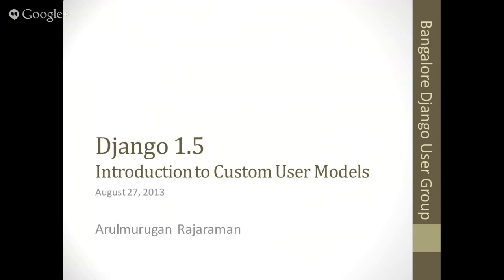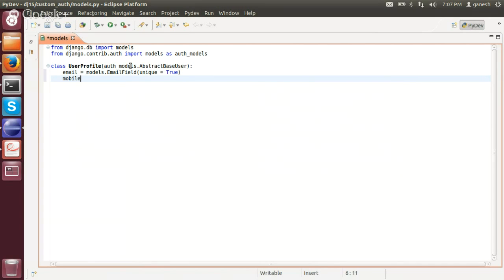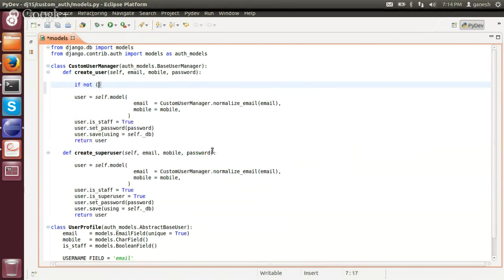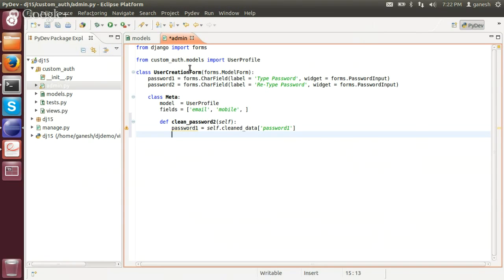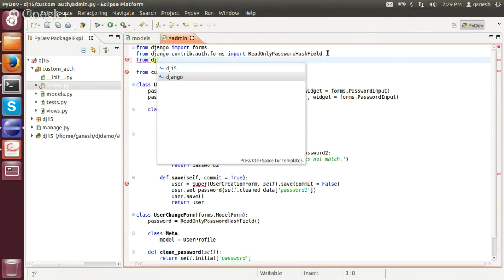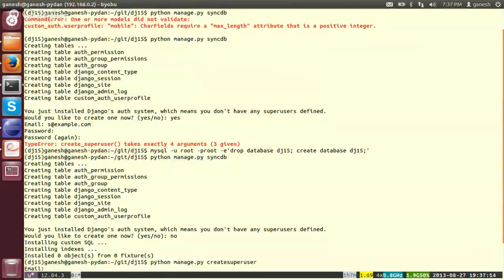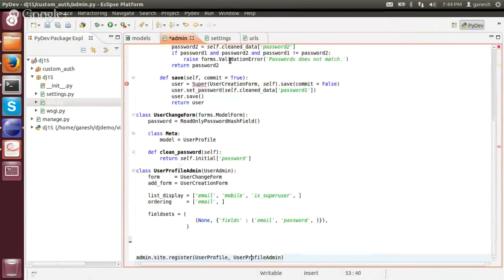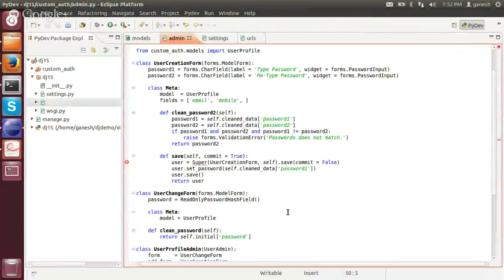Django 1.5 Introduction to Custom User Models